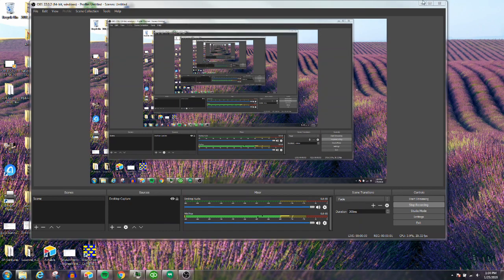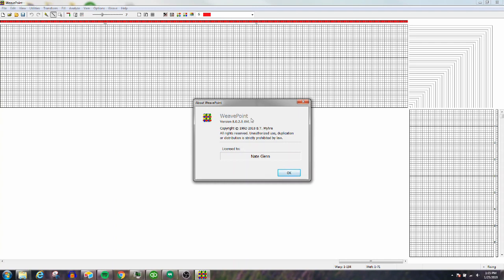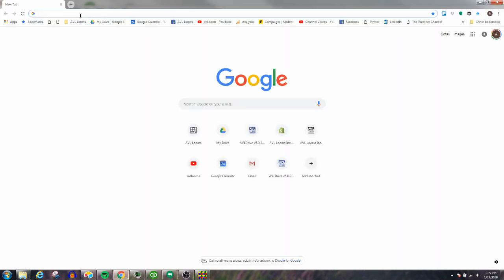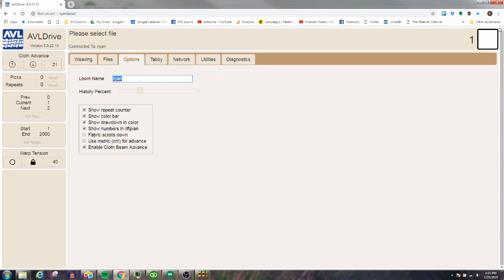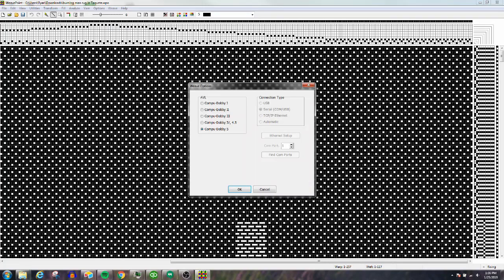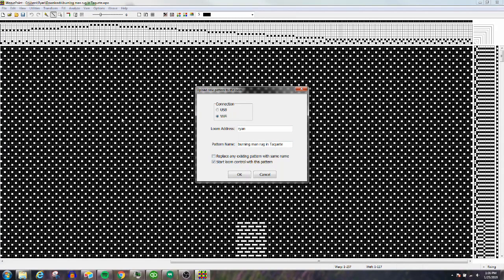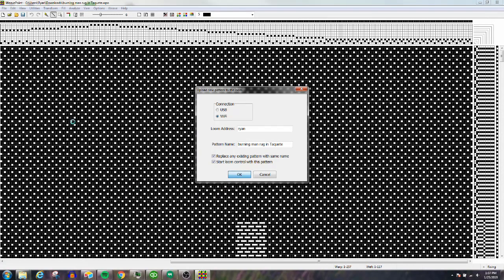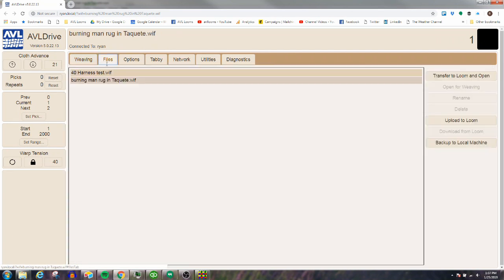AVL Looms Tutorial: WeavePoint 8 updates for Compu-Dobyy 5 compatibility.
Brief tutorial on the latest version of WeavePoint 8.0.2. Now compatible with AVL Compu-Dobby 5. Take a look at how .wpo files can easily be transferred to a Compu-Dobby 5 and opened up in AVL Drive directly from the WeavePoint softwre.